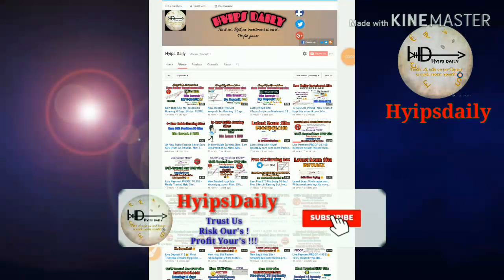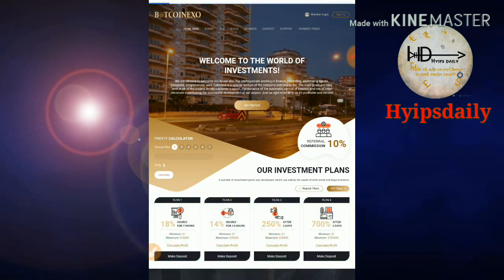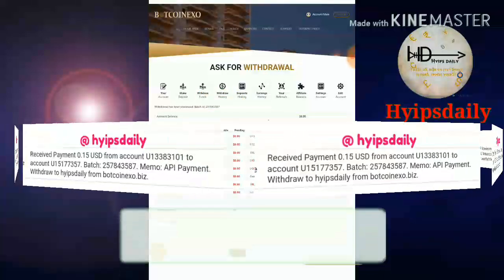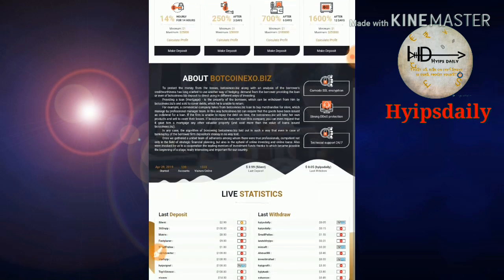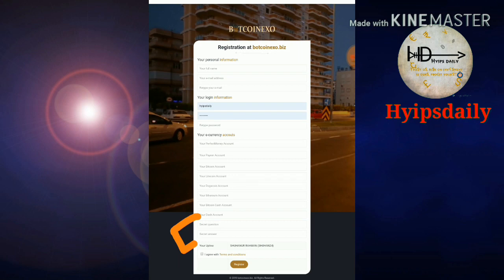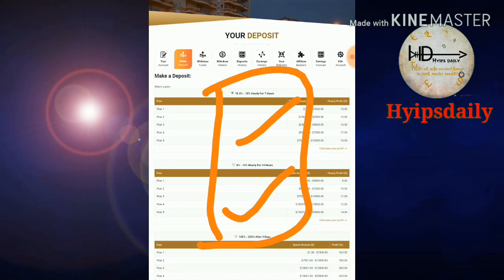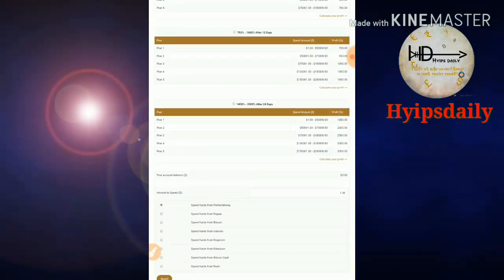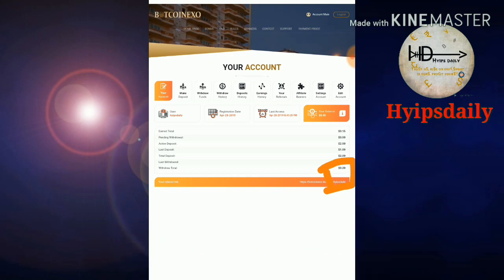New Hyip Site: Botcoinexo Min Invest: 1$. Live Payment PROOF & Deposit - Hyips daily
Hyip Sites,
hyips daily,
hyip investment sites 2019,
hyip monitor,
 hyip review,
Hyip support,
hyip website
allhyip
online investment
hyip scam
investment opportunities
bitcoin investment
best investments
forex investing
top hyip monitors
investment funds
investing
top 10 hyip
btc hyip
gold investment
hyip investment plan
hyip companies
hyip strategy
investment that pays daily profit
hyip script
good hyip
hyip new
paying hyip
newhyip
best paying hyip programs online
hyipforum
legit hyip
hyip monitoring
legitimate hyip programs
hyips monitor
btc investment
hyip 2019
allhyipmonitors
trust hyip
hyip list
non hyip investment programs
hyip review